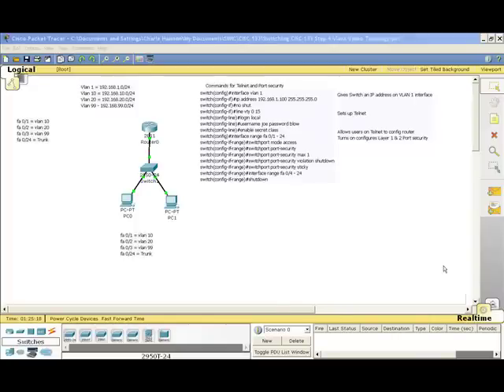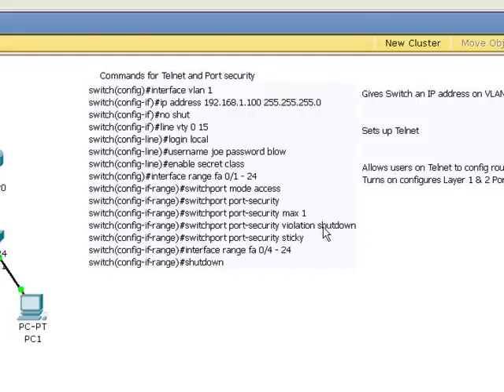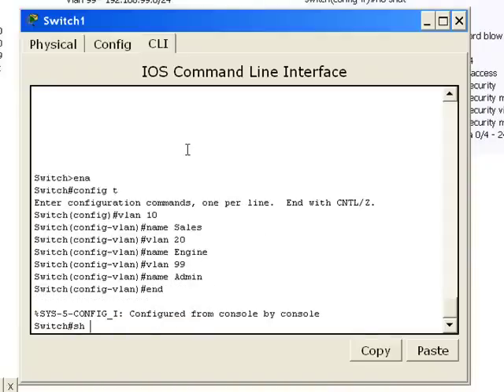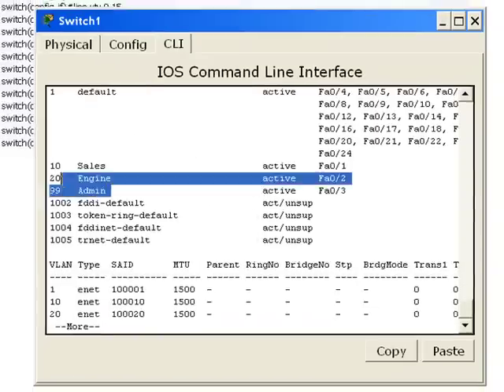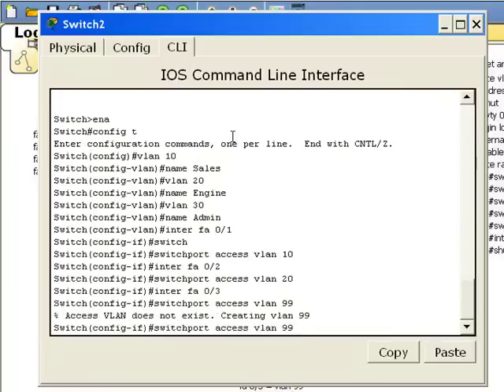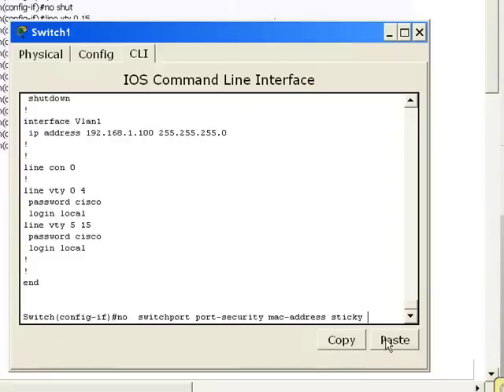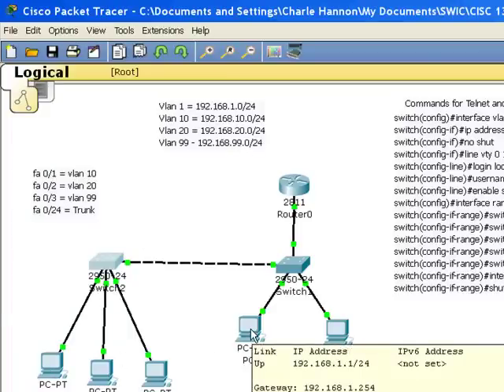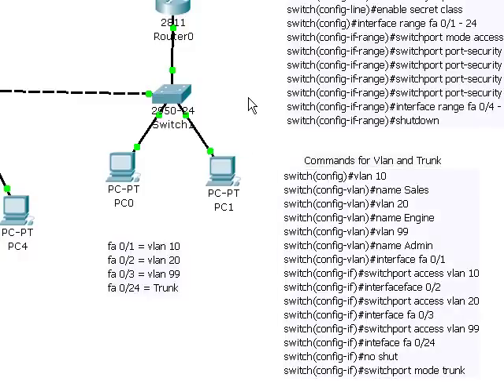CISC 133 Vlans and Trunking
CISC 133 4th video configuring VLANs and Trunking in Packet Tracer